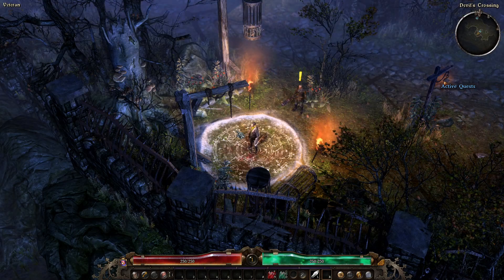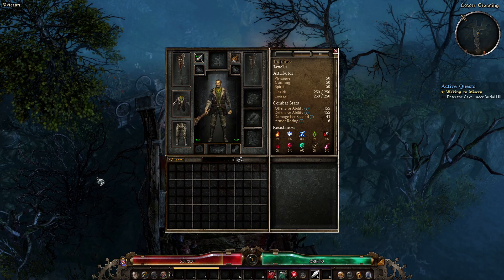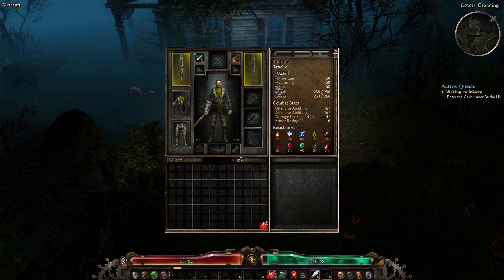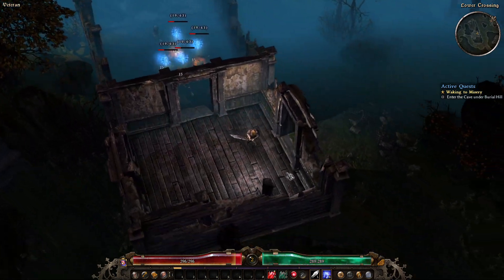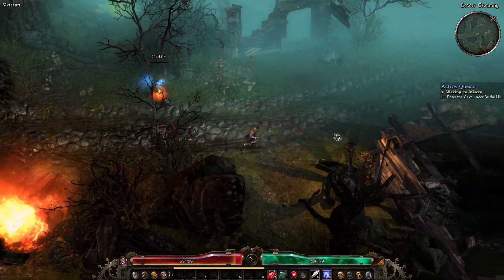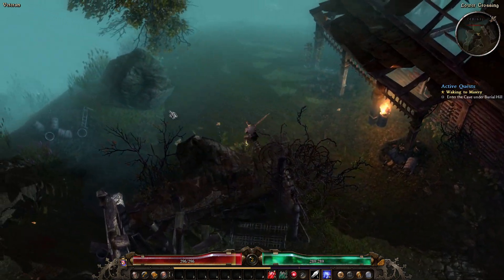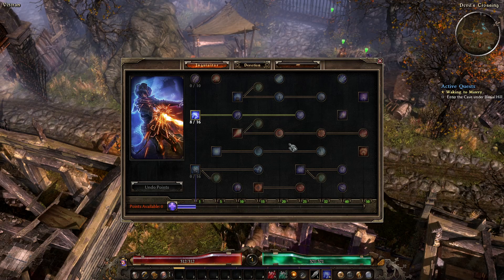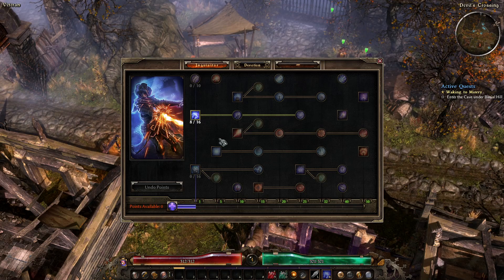Grim Dawn - Inquisitor alternate approach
Just showing off another approach to Inquisitor